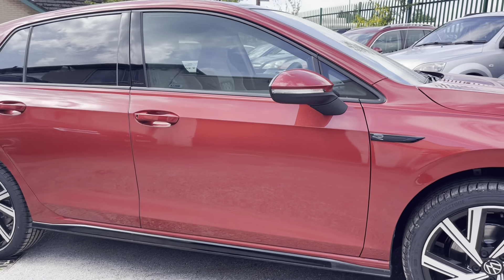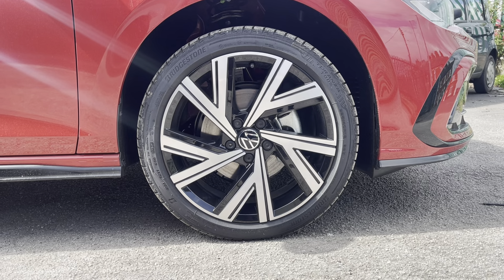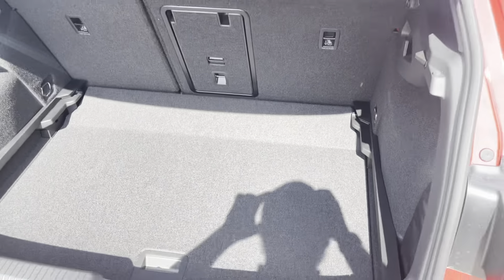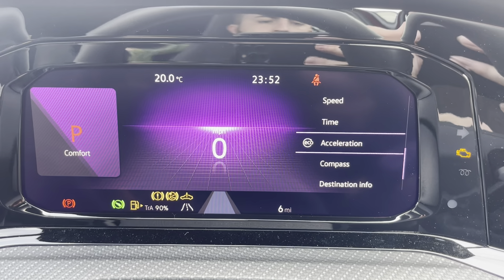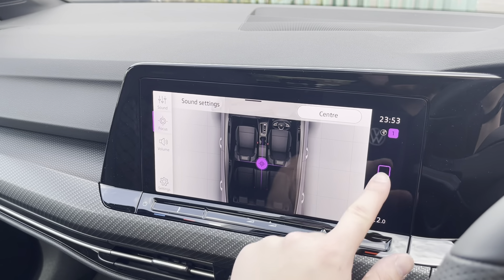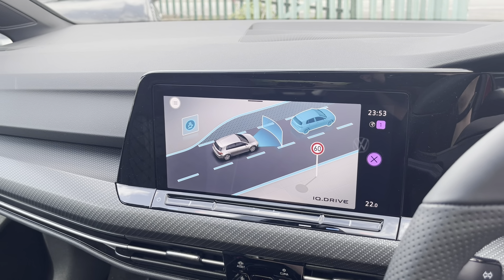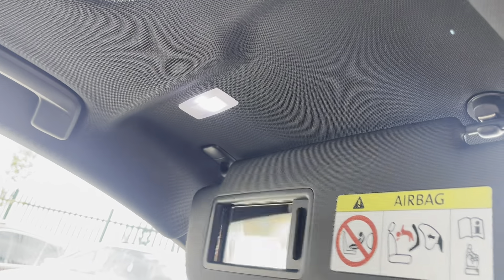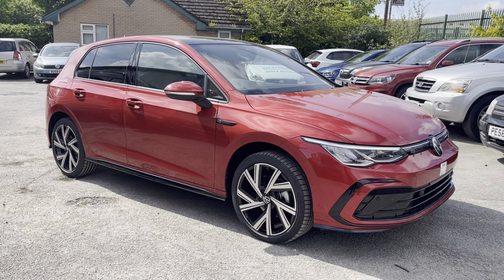Brand New Volkswagen Golf 1.5 eTSI MHEV R-Line DSG in Metallic Kings Red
Check out this Brand New Volkswagen Golf 1.5 eTSI MHEV Style DSG Euro 6, currently for sale at Wrexham Volkswagen.

Key Features:
 - UPGRADED 18in Bergamo Alloy Wheels
 - UPGRADED Panoramic Sunroof
 - R-Line body styling
 - Sardegna Cloth upholstery
 - LED Plus Headlights
 - Digital Cockpit
 - Front & Rear Parking Sensors
 - 1 Zone Climate Control
 - Navigation
 - Mobile device connectivity through Bluetooth and Apple Carplay/AndroidAuto
 - FM/DAB Radio